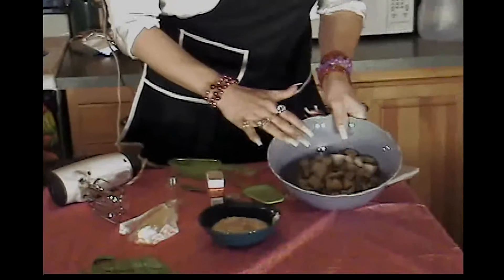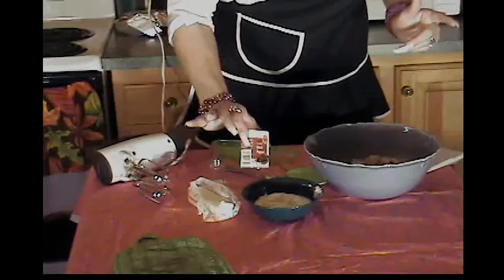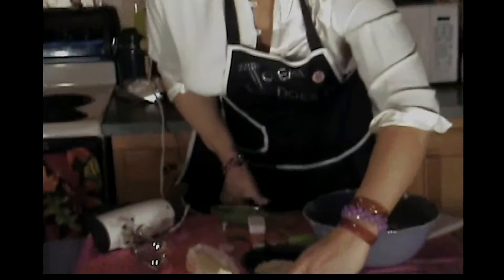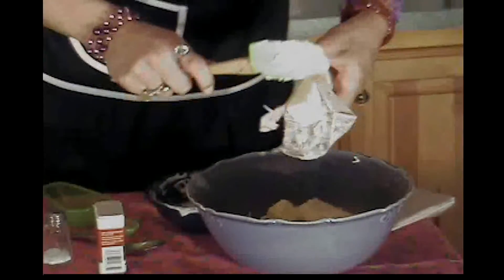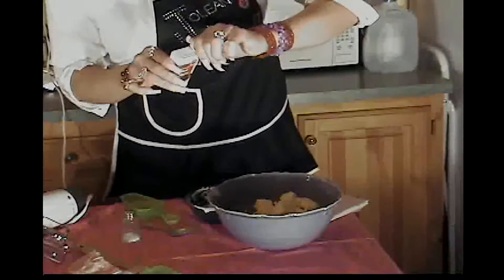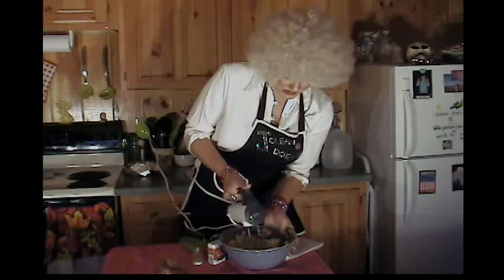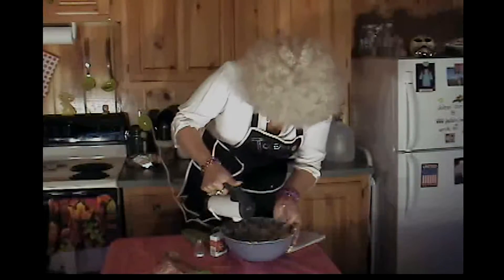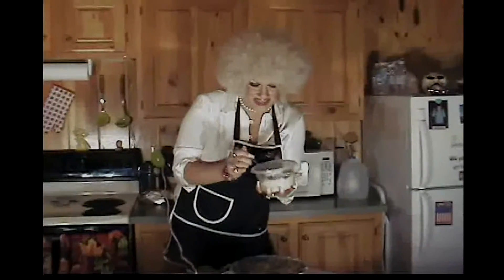Mashed Potatoes Recipe - From the Vault Series 2: Cooking Episodes - Jolean Does it!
'Jolean Does it!' starring Jolean Thorton. In this special series titled 'From the Vault Series 2: The Cooking Episodes', we are re-introducing you to the first season of cooking segments from 2009. These are easy recipes you are sure to love. There is also a special introduction from co-creator and star Chad Bishop.
In this particular episode, Jolean is in the kitchen making her version of Mashed Potatoes, Pepper Tatoes.
Thank you for all the views!!!
Become a "Joleaner" today on Facebook!
Plus, if you want to talk with Jolean, check out her daily blog!
Starring Chad Joseph Bishop.
Filmed by Lori 'Lou' Hall
'Jolean Does it!' Created by Chad Bishop and Lori Hall.
'Jolean Thorton' Created by Chad Joseph Bishop.
Written and Produced by Chad Bishop and Lori Hall
Video Editing by Chad Bishop
Filmed in Roxbury and Andover, Maine USA.